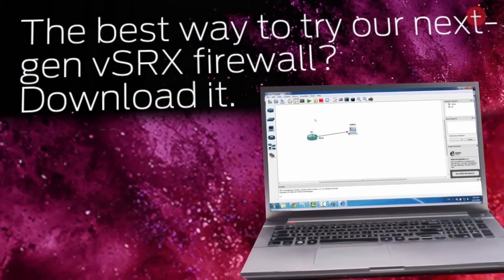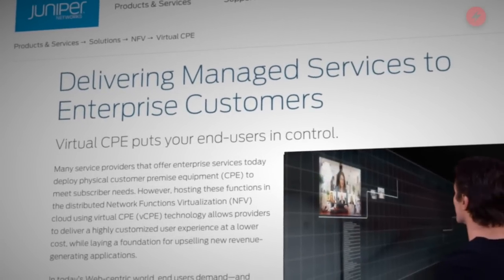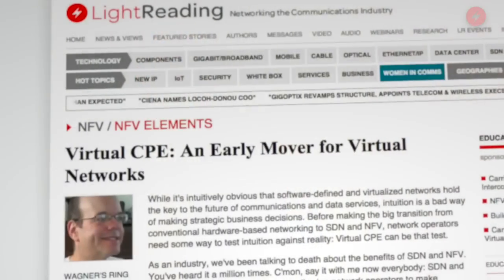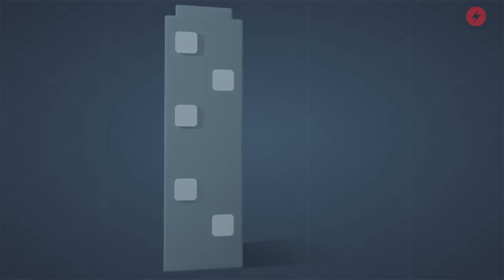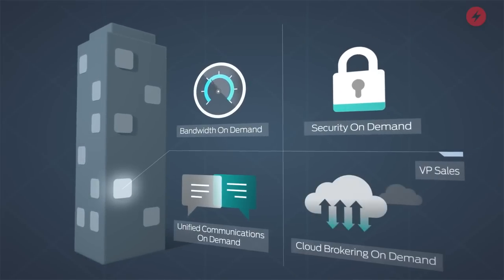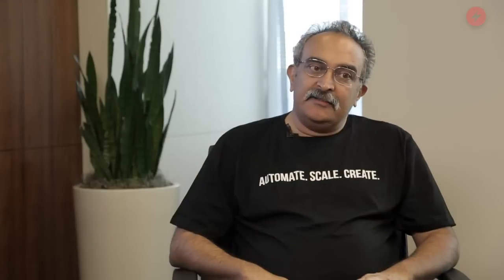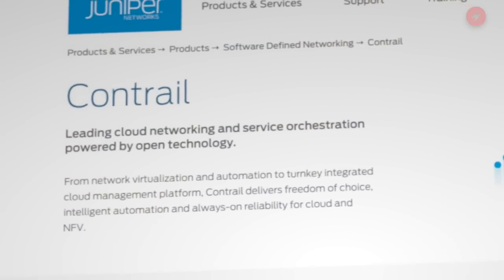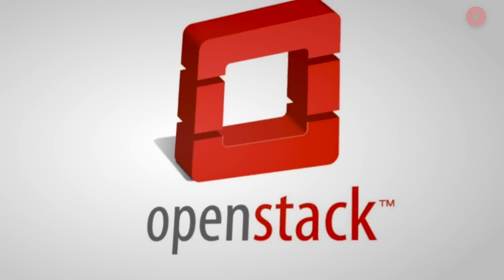Light Reading Innovator Showcase: Automate, Scale and Create with Juniper NFV Solutions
Join Kireeti Kompella, Juniper Networks CTO and Steve Saunders, Light Reading Founder and CEO as they discuss Juniper Networks NFV and vCPE solutions for Service providers that want to rapidly deploy services.